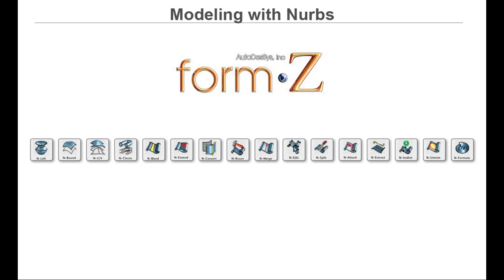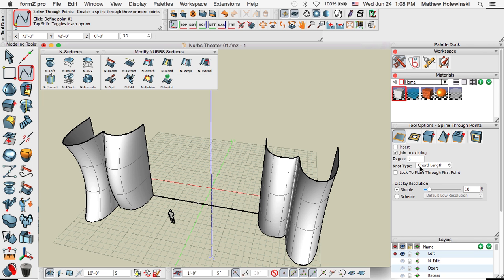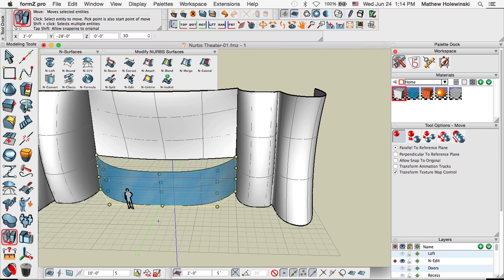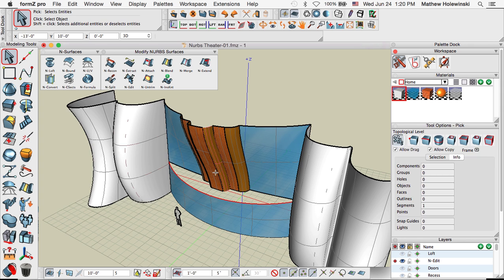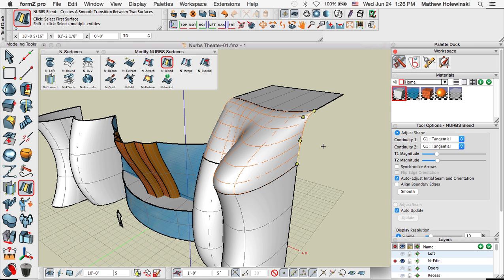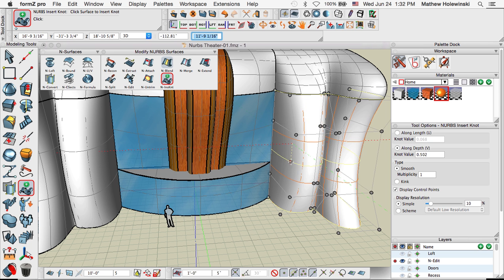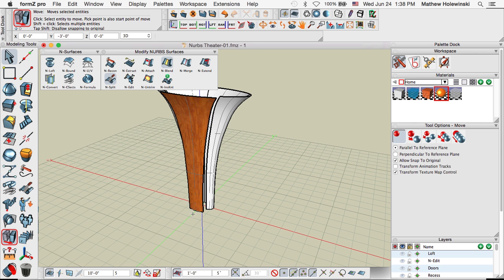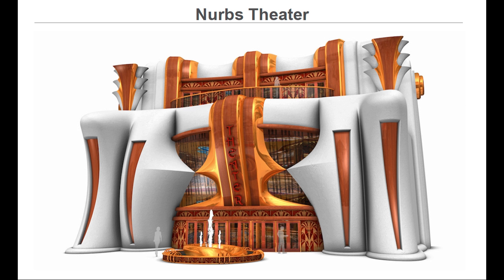NURBS modeling with formZ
Join us for this webinar on the organic modeling capabilities in form•Z. We will demonstrate the suite of NURBS tools and how they can be used together to explore, design and deliver a solution. Any design professional who needs an intuitive, easy to learn, yet extremely powerful set of NURBS tools to accomplish organic modeling tasks will be interested in this topic. This webinar is loaded with numerous tips and tricks to assist you in creating complex NURBS shapes faster and easier than you ever thought possible. You'll be amazed how you can use organic forms to enrich your designs.